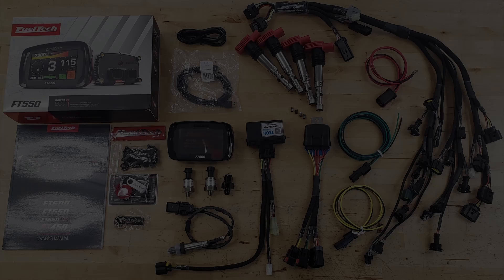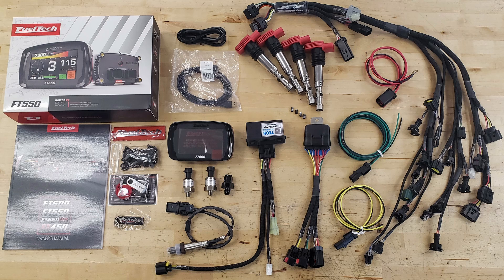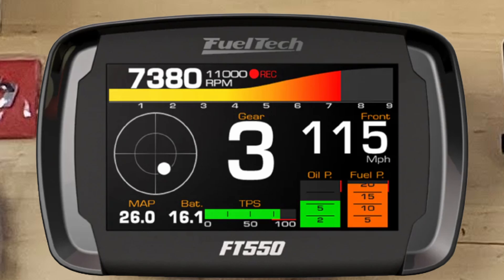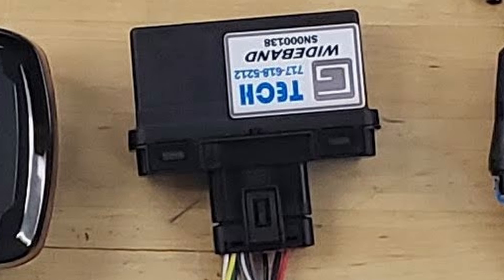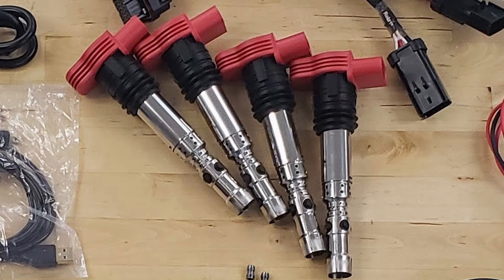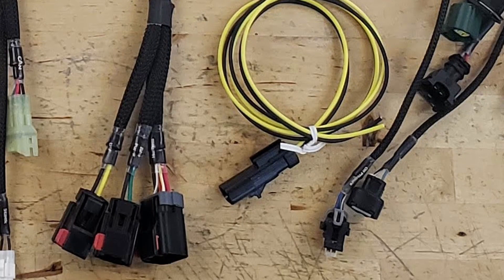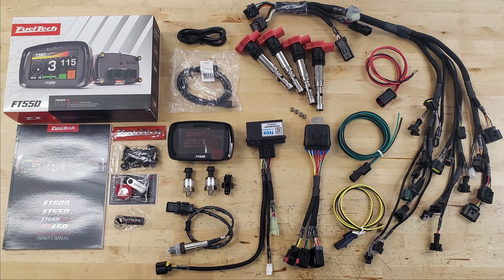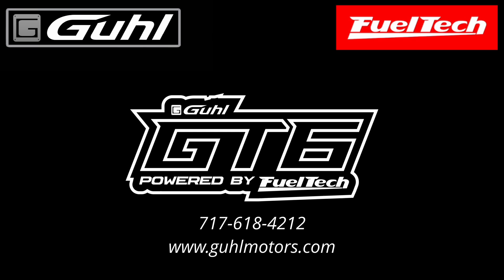Introducing the New Guhl Motors GT6 Engine Electronics Package, Powered by Fuel Tech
The Future of Fuel Injection is Here! Guhl Motors GT6 Fuel Injection control packages – Powered by Fuel Tech
The wait is over! 2 years in development and months of track testing ensure the performance and reliability expected of all Guhl Motors' products.
Packages are available for the Yamaha R6 and StackZuki® injection systems.
Packages for carburetors, mechanical injection, and other manufacturer's injection systems are on the way.
Contact Guhl Motors or a local Guhl Motors Dealer to get your GT6 system now!